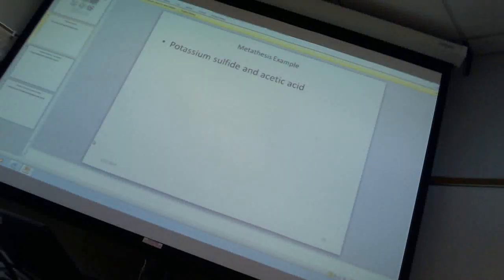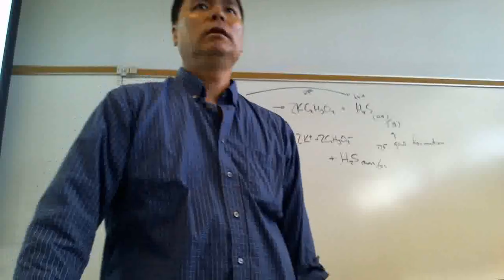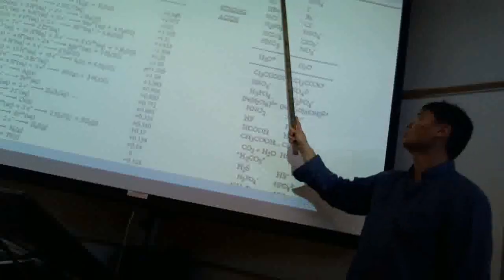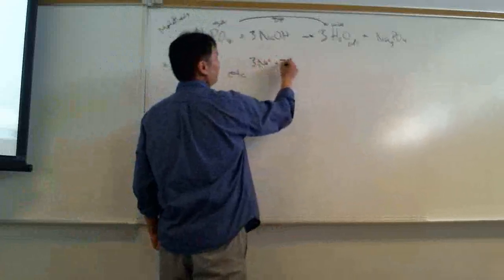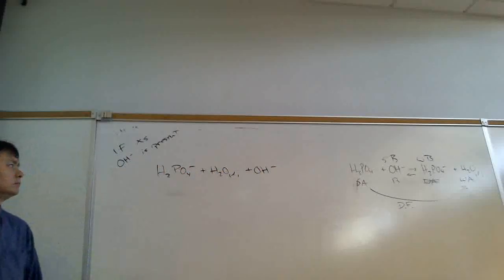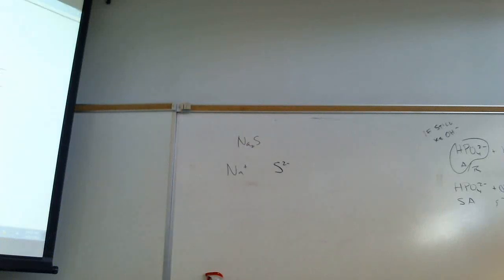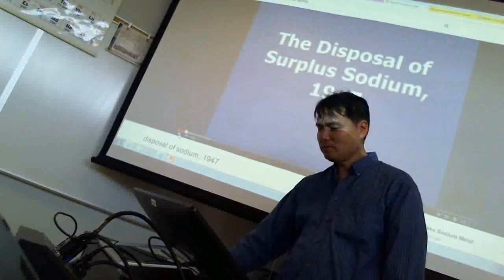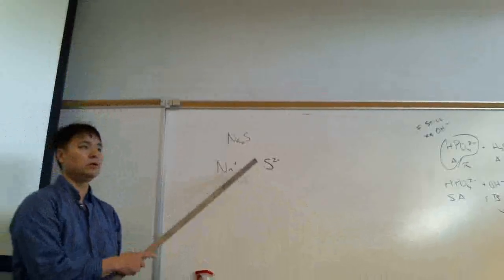Chem 1B 1244 01212015